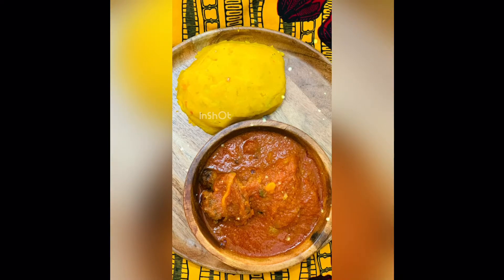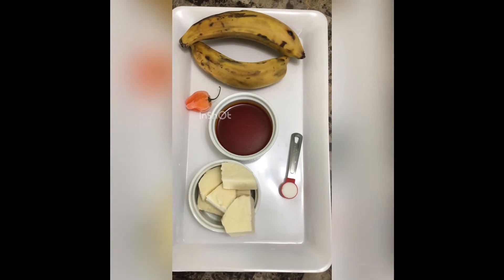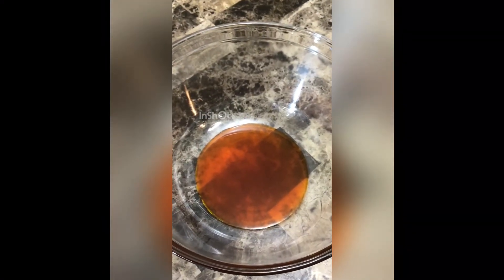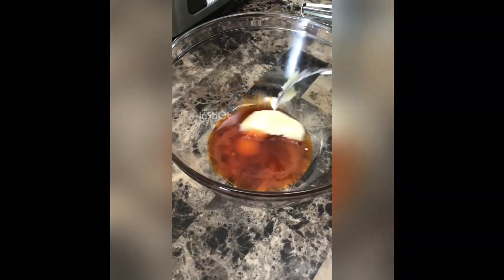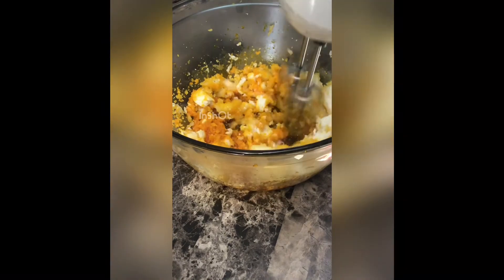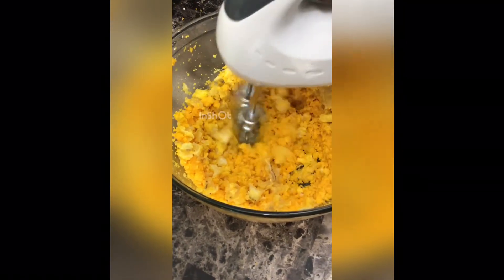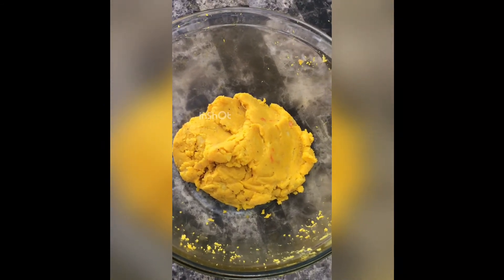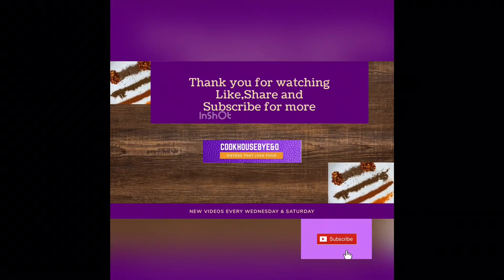How to make | ONUNU|Nigerdelta Recipes |Nigerian Recipes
Hello Everyone 👋

Today I will be making a Nigerian nigerdelta recipe, onunu is a staple food in Rivers/ bayelsa state, it’s so yummy served at special occasions.

Ingredients list:
Yam - 5 small size
Plantain- 2 whole
Palm oil- 1/2 cup
Salt- 1 teaspoon
Scotch bonnet- 1 whole

Xoxo
CookhousebyE&O